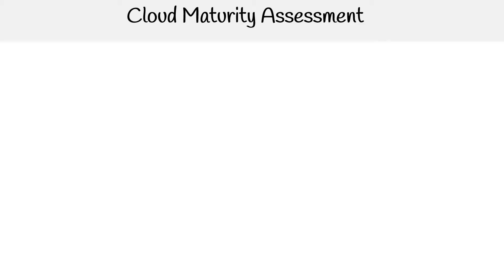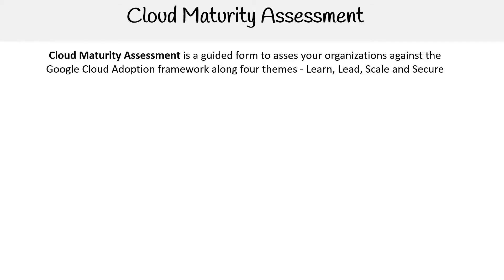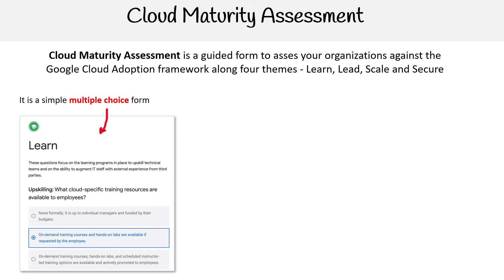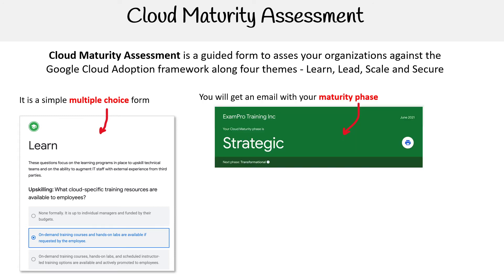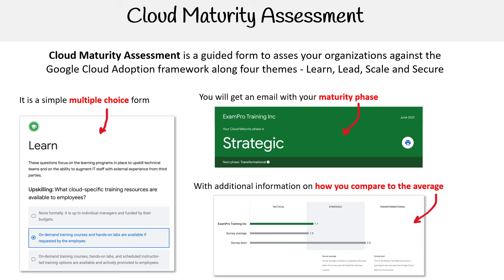GCP — Cloud Maturity Assessment